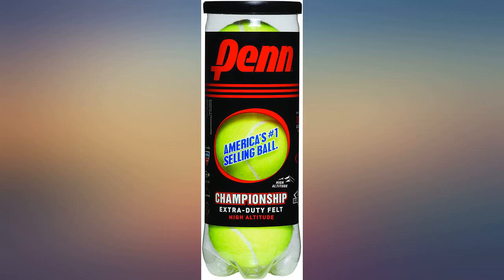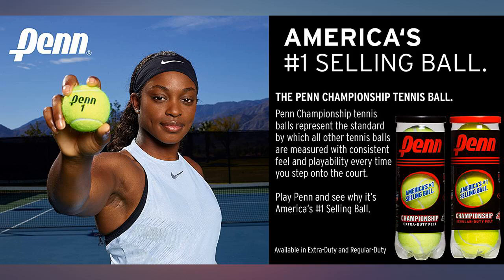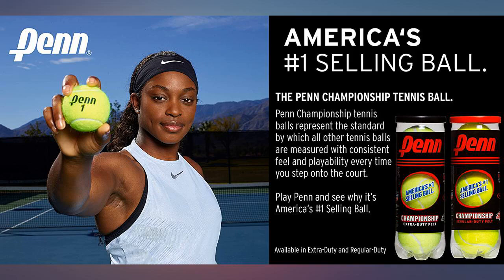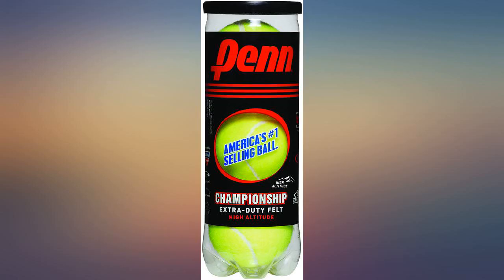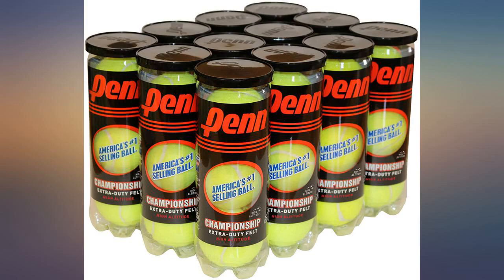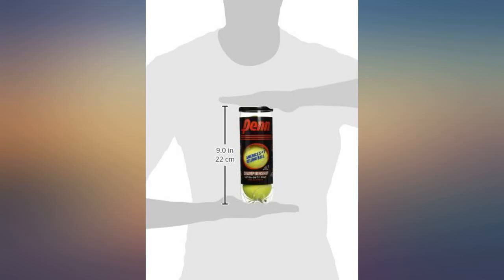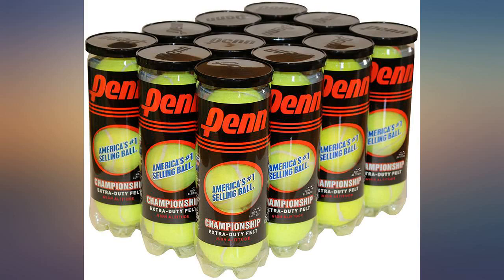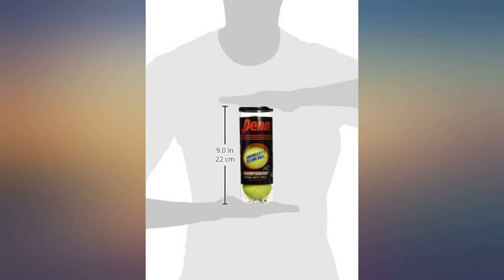Penn Championship High Altitude Tennis Balls - Extra Duty Felt Pressurized Tennis review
Penn Championship High Altitude Tennis Balls - Extra Duty Felt Pressurized Tennis Balls

Main Features:
- AMERICA'S #1 SELLING BALL: The product of 100 years worth of testing and perfecting; Penn Championship is the best selling tennis ball in America.
- PENN PERFORMANCE: Controlled fiber release provides perfectly even nap, while natural rubber offers consistent feel and reduced shock. The Championship line provides unparalleled consistency every time you hit the court.
- ALL HIGH ALTITUDE COURTS: Extra duty tennis balls can be played on hard court matches and on indoor and outdoor softer, clay court surfaces as well. Please note that Penn high altitude tennis balls are intended for elevations of at least 4000'.
- OFFICIAL BALL: Penn Championship is the Official Ball of USTA Leagues, so you know you're playing with high quality and consistent ball. Available in extra-duty felt, regular duty felt, or extra-duty high altitude felt. USTA and ITF approved.
- LASTING DURABILITY: Interlocked wool fiber ensures the all courts tennis balls will play like new for as long as possible.